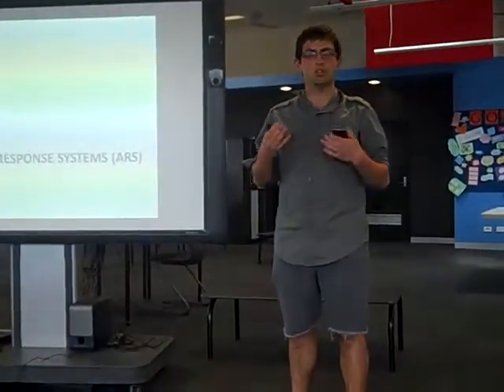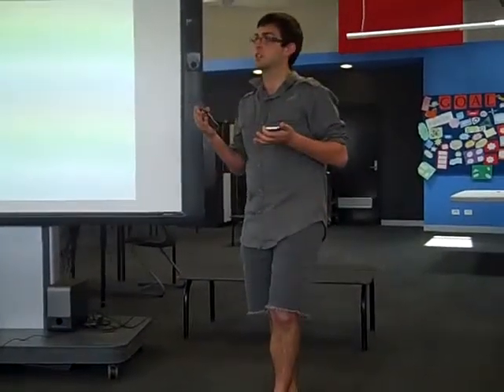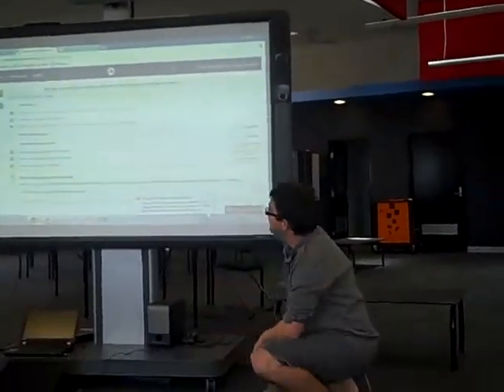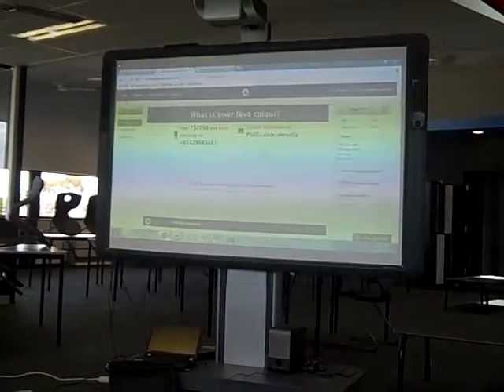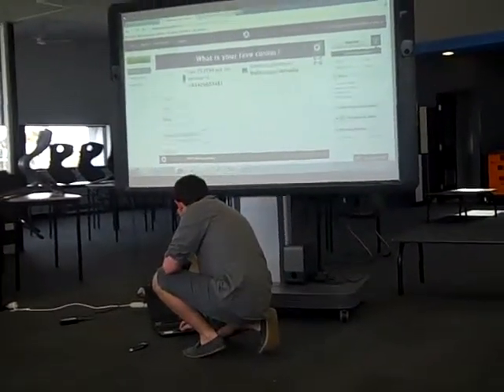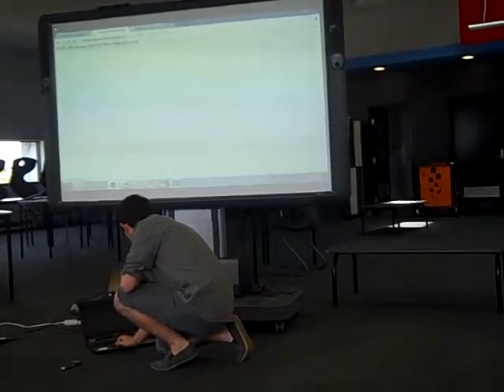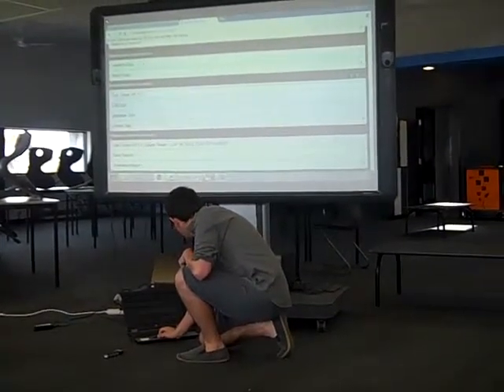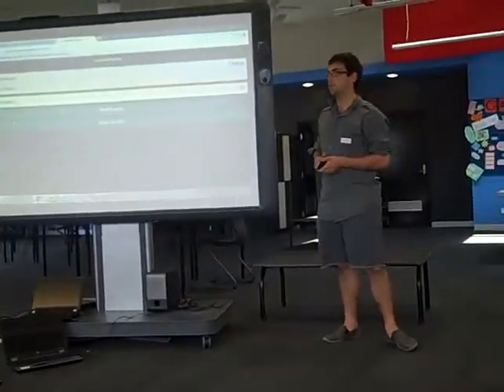James Vella Audience Response Systems